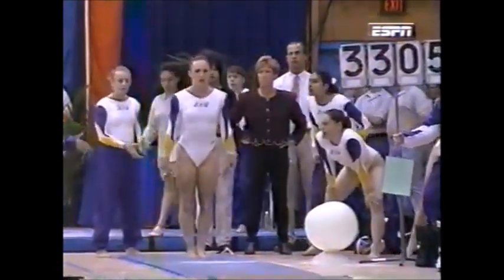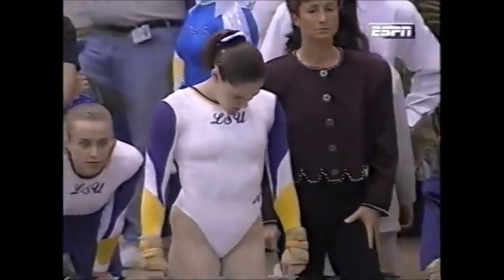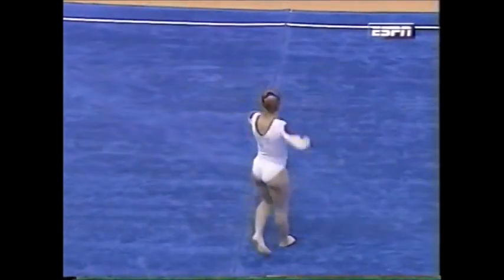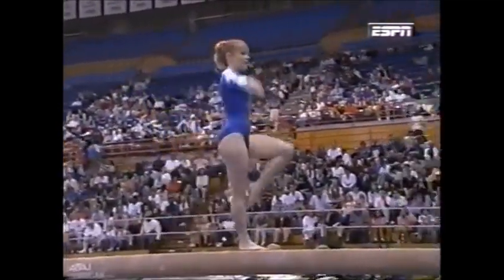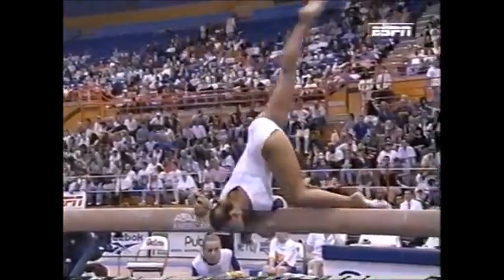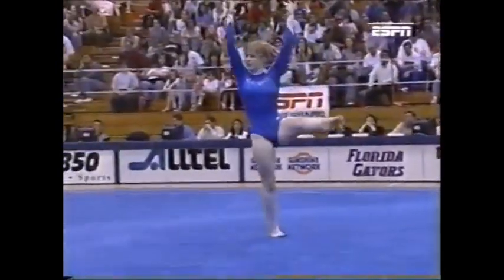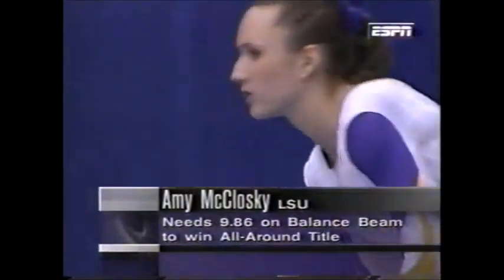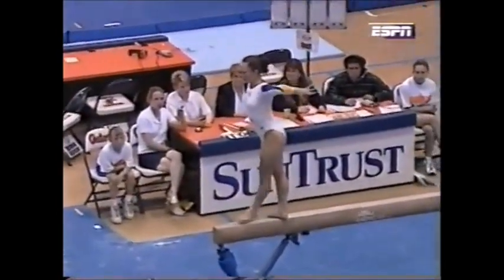1998 LSU vs Florida Womens Gymnastics - incomplete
I missed the very beginning of this meet. An early ESPN SEC gymnastics meet, with coverage of Florida hosting LSU in 1998. Kim Hamilton provides commentary along with Chris Marlowe. Coaches are DD Breaux and Judy Markell, and top athletes in this meet include Betsy Hamm and Susan Hines (Florida) along with Amy McClosky (LSU).